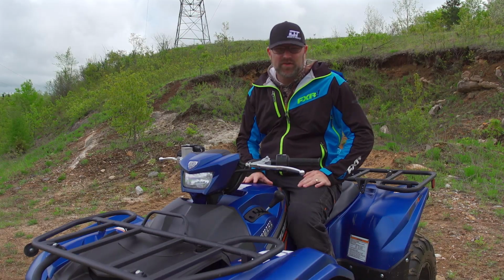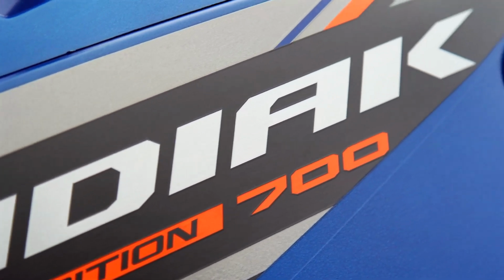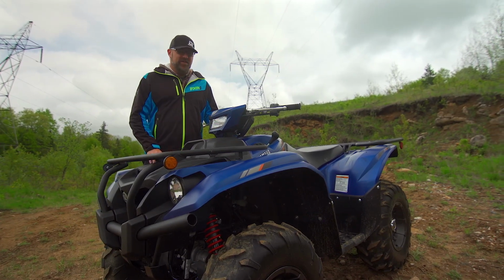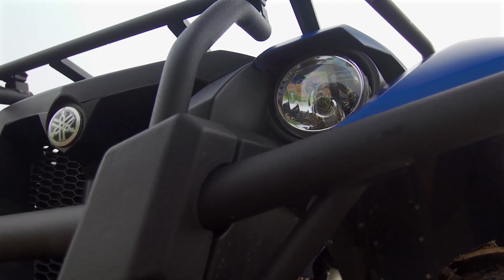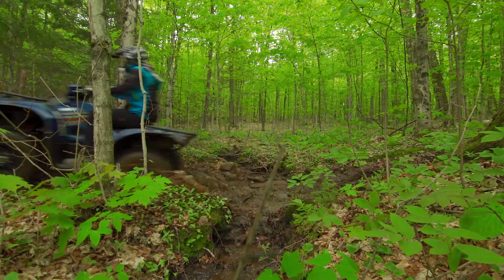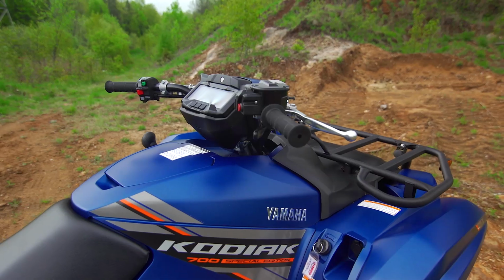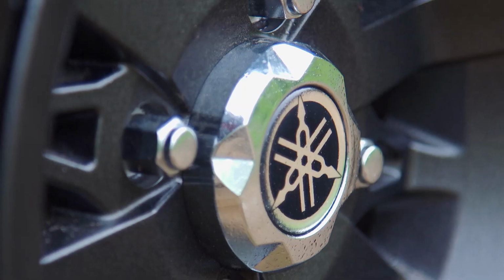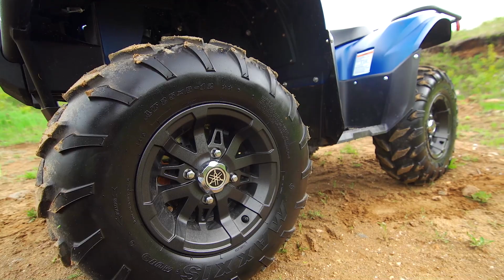Full Review of the 2019 Yamaha Kodiak 700 EPS SE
Luke hits the trail aboard the 2019 Kodiak 700 EPS SE as he evaluates Yamaha’s entry level priced, do everything ATV.

Details and pricing on the 2019 Yamaha Kodiak 700 EPS SE